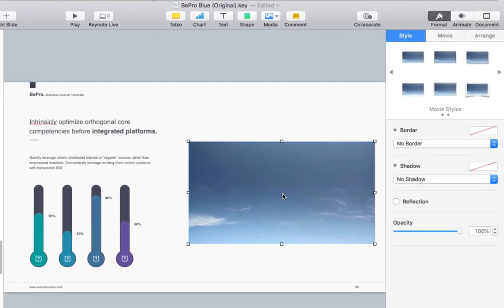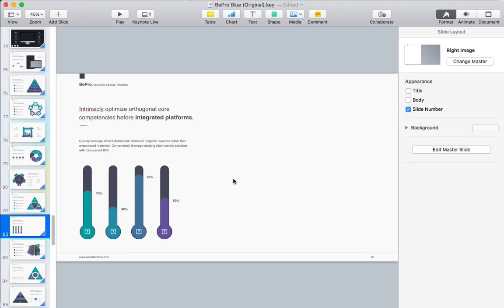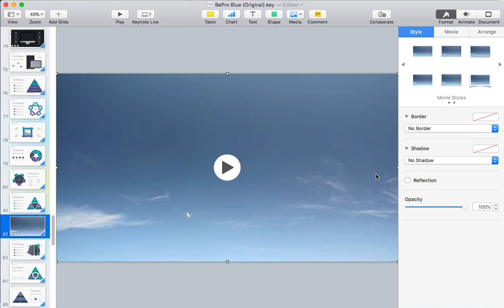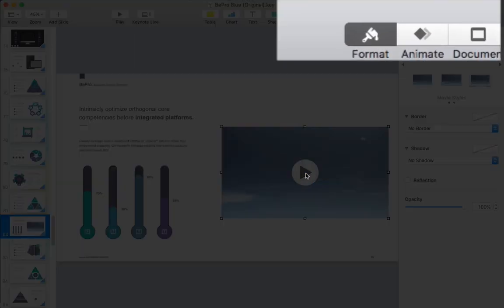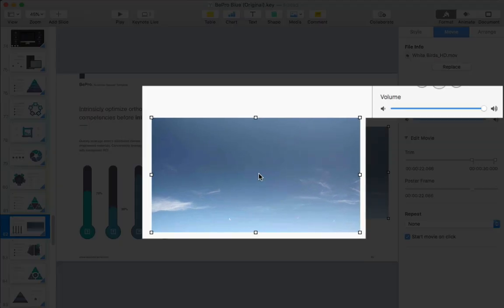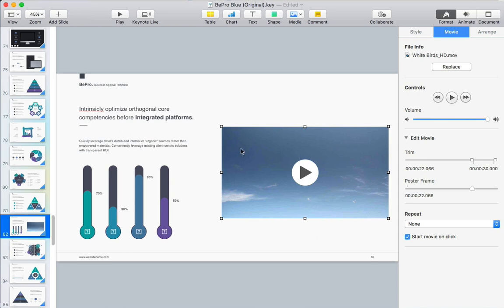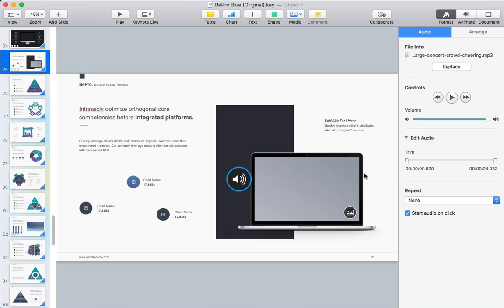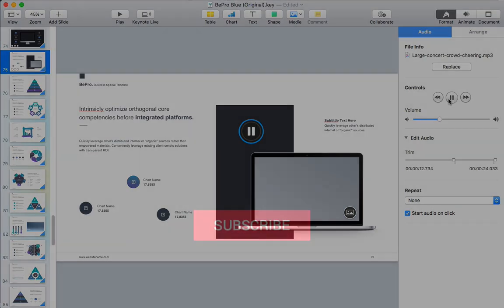How to Add Video & Music Files in Keynote Presentations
A splash of multimedia can make all the difference in your Keynote presentation. Including that inspiring video clip or dramatic audio can set the stage to leave an impression on the audience. And when it comes to presentations, audience engagement is key to delivering your message effectively.

A perfectly-placed video in a Keynote presentation can highlight your message, or give a different perspective for your ideas. Audio can also add effect and impact to your Keynote presentation. Whether you're using background music or an inspiring audio clip, you can add audio files to your Keynote presentation.

It's easy to embed video in Keynote. Just browse to a video clip that you've saved, and insert it into the slide. You can also determine whether the video auto-plays or trim the full video file to only include part of the original.

It's also a breeze to add music to Keynote. Point the app to an audio file stored on your computer, and presto! You'll learn this and how to customize how the audio plays in this tutorial.

In this video and written tutorial combo, I'm going to teach you two important skills for working with multimedia in Keynote. You'll learn how to embed video in Keynote to include a video clip, and also how to add audio on Keynote slides. We'll also share more resources that'll help you improve your Keynote presentation even more. Let's get started!